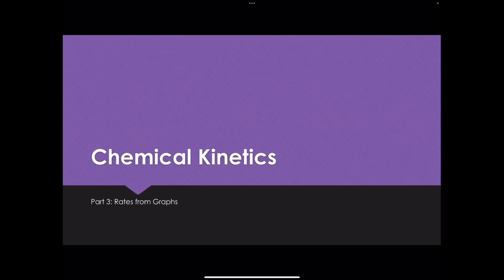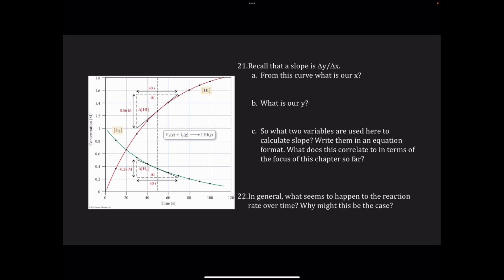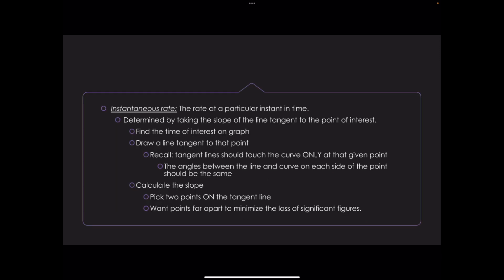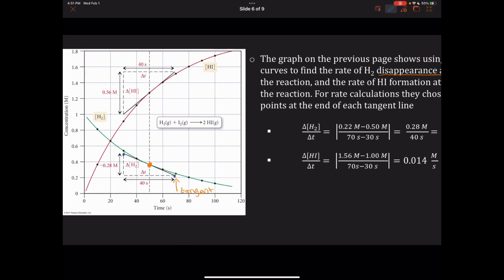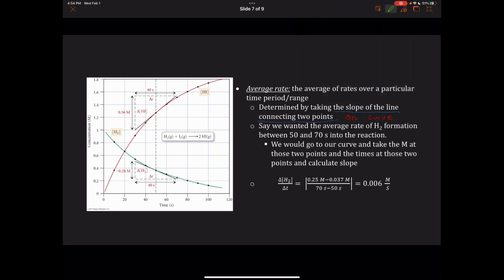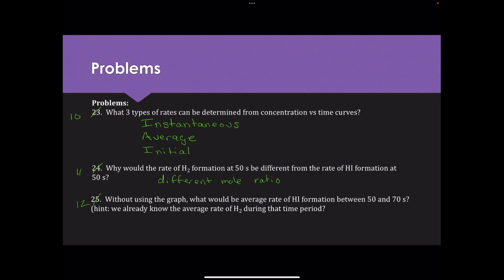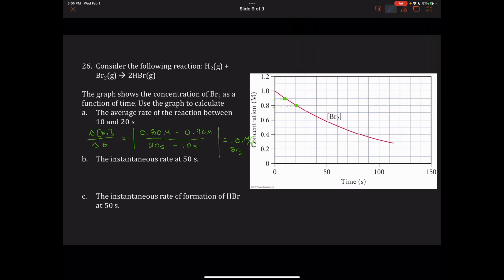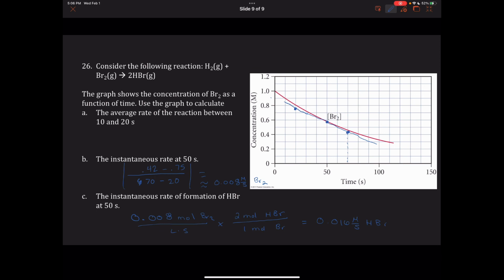CHM 111 Chapter 13 Part 3 Rates From Graphs